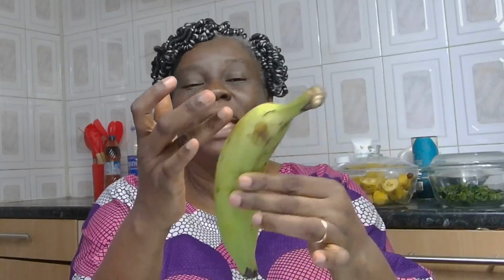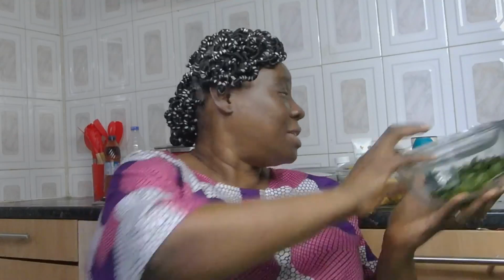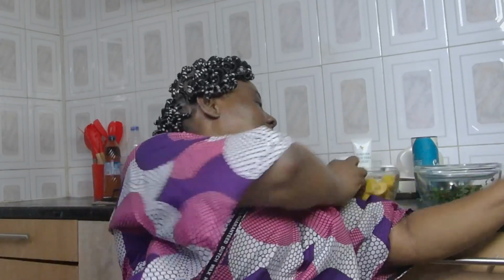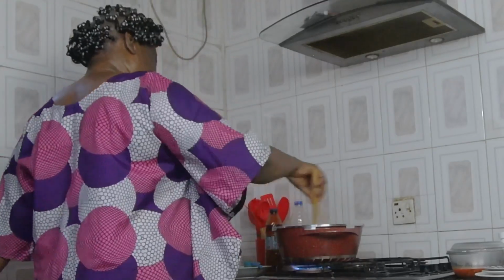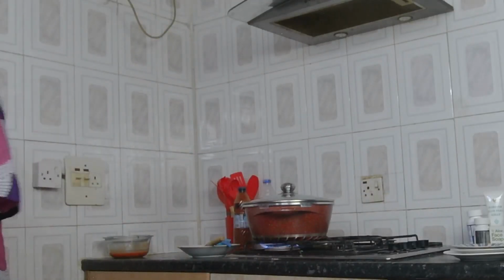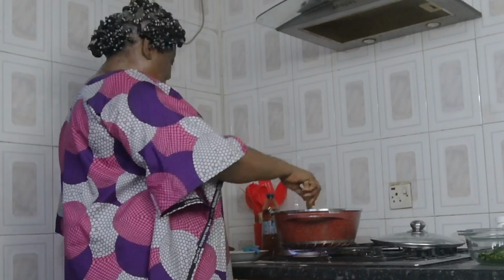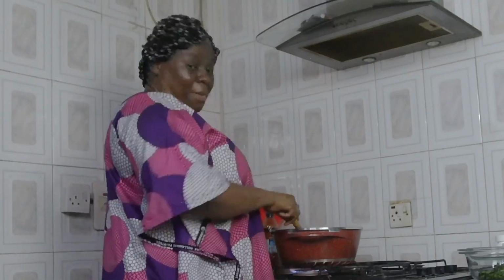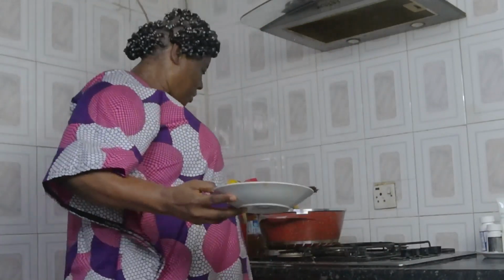BEST LOCAL RECIPES FOR MENOPAUSE HEALTH || AGING WITH GRACE || NGOZI ACHONWA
BEST LOCAL RECIPES FOR MENOPAUSE HEALTH
Excellent Evening Everyone,
Menopause brings with it a list of annoying and sometimes unpleasant symptoms but you can make your transition easier by picking the best foods for menopause.
What you eat at menopause can help reduce the long-term effects of lower oestrogen levels, such as the risk of cardiovascular disease and osteoporosis.

JOIN US LIVE TOMORROW as we share recipes with foods to help menopause, which are packed with the Essential nutrients and superfoods to help boost energy, improve mood and help your long-term health.